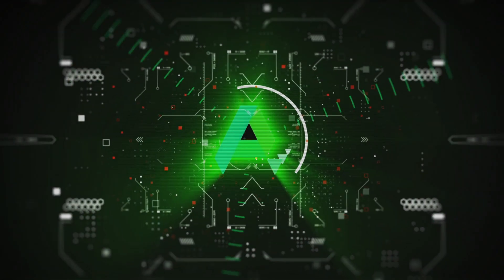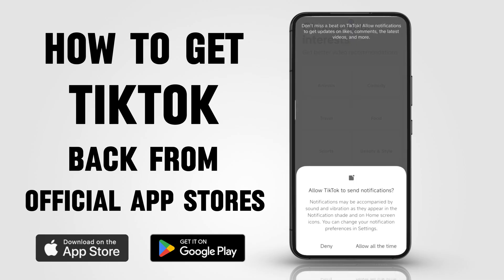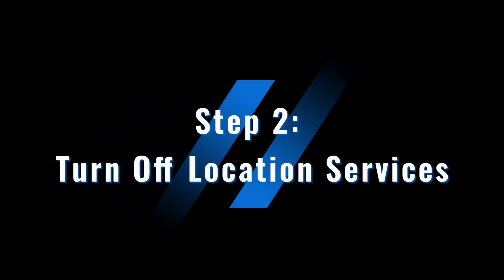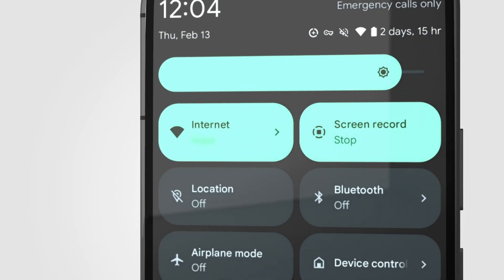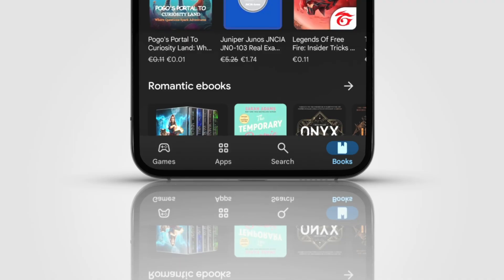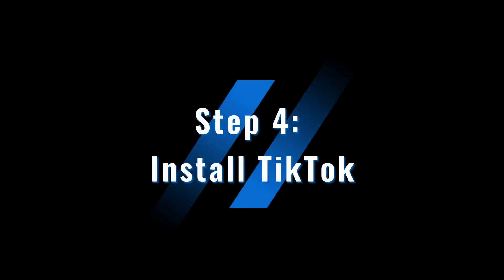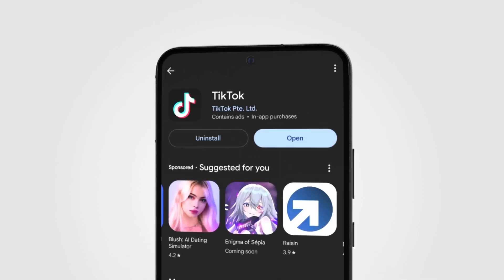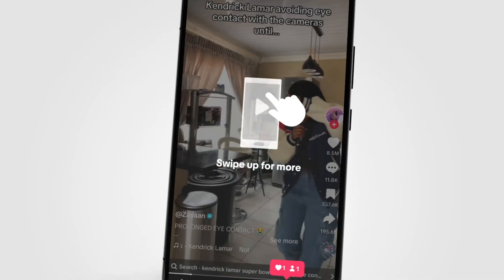How to Get TikTok Back From Official App Stores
Struggling to get TikTok back on your phone? Whether you accidentally deleted it or can’t find it in the app store, we’ve got the solution! In this video, we’ll walk you through the easiest steps to reinstall TikTok using a VPN and a few quick tweaks. Follow along and get TikTok up and running in no time.

Chapters:
0:00 - Intro
0:17 - Step 1: Prepare the Right Tools
0:32 - Step 2: Turn Off Location Services
0:45 - Step 3: Restart the App Store
1:07 - Step 4: Install TikTok
1:31 - Alternative: Download from Third-Party Platforms
1:37 - Wrap-Up & Outro

✅FC MOBILE 25 Beta: How to Download and Play in ANY Region NOW! (September 2024) | FIFA 2025➜
✅GET NEW FC Mobile 24 FREE Codes in August 2024 | How to Redeem(Android & iOS) | Euro Standard Pack➜
✅ PixVerse V2.5 vs Luma AI Dream Machine 1.5: Best AI Video Generator Comparison in 2024 | AIPURE➜

package name:com.zhiliaoapp.musically